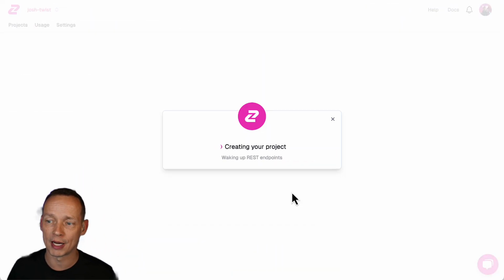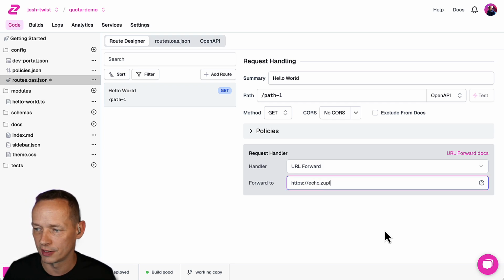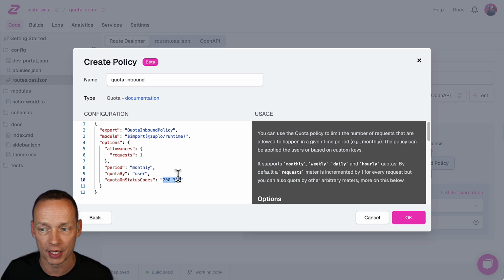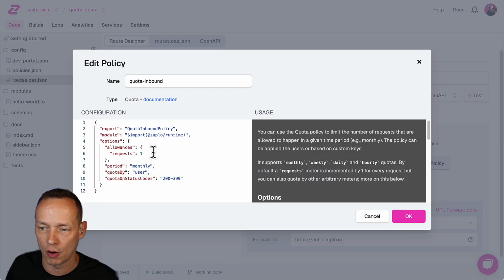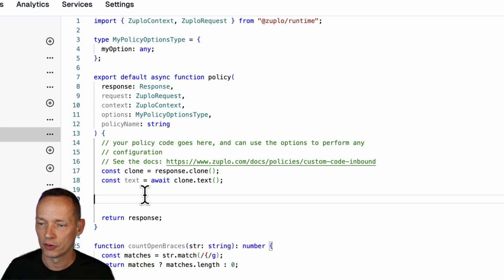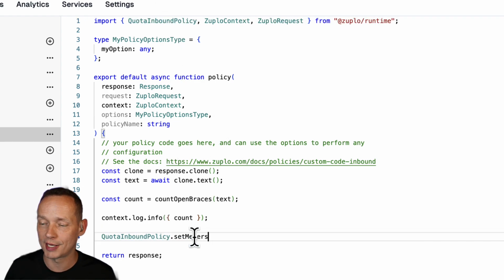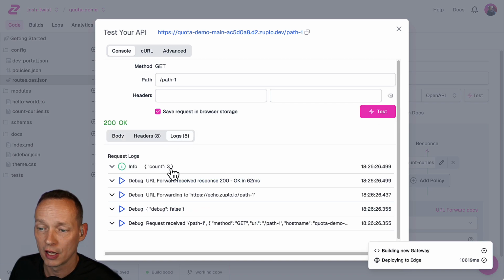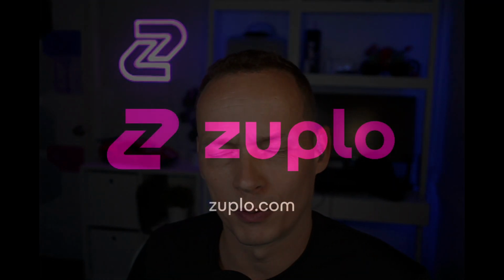How to quota an API in minutes with Zuplo API Management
We introduce the missing Zuplo policy (standalone anyway) with our exceptionally easy-to-use new quota policy. As always, it's super programmable too!

00:00 Intro to Quotas
00:48 Quota Demo
01:49 Adding Quota Policy
02:54 Adding Counting to Quota Policy